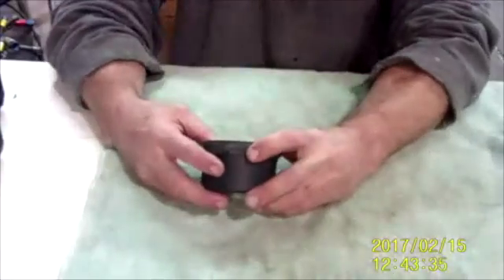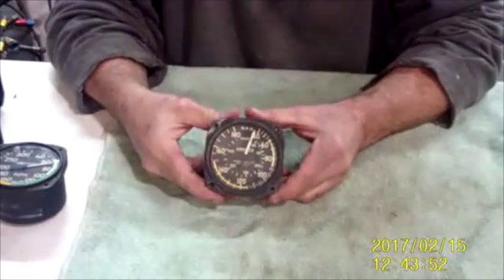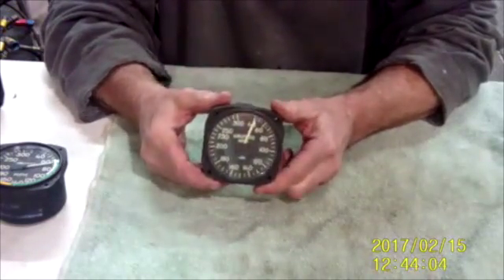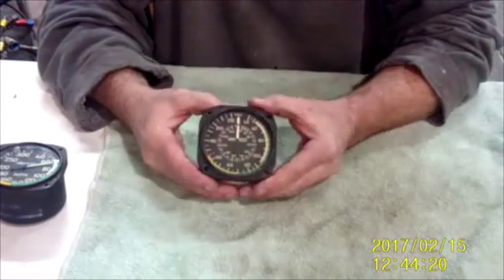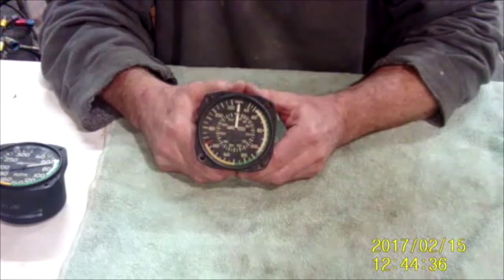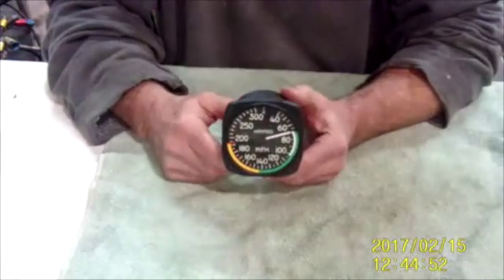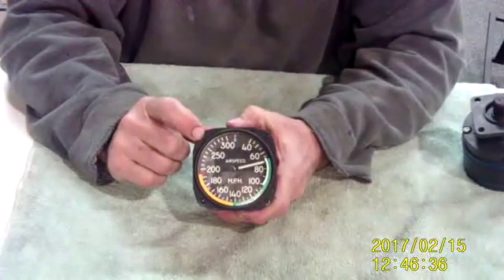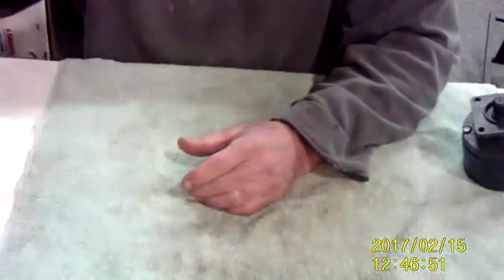Airspeed Indicators - Grumman Style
Airspeed Indicators - Grumman Style: A survey of the various airspeed indicators in our Grummans